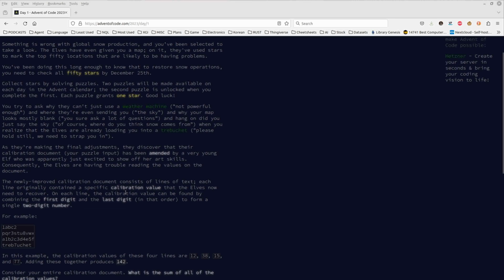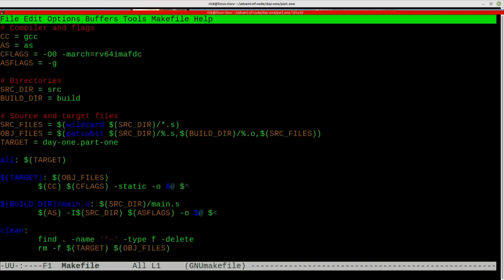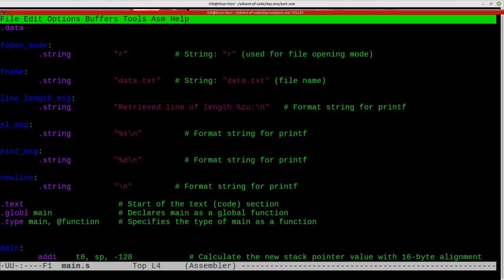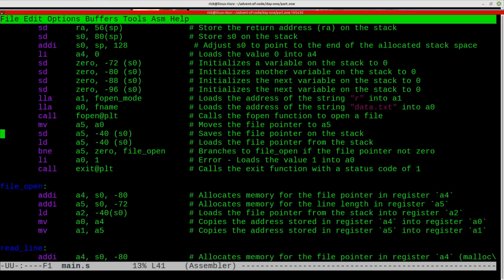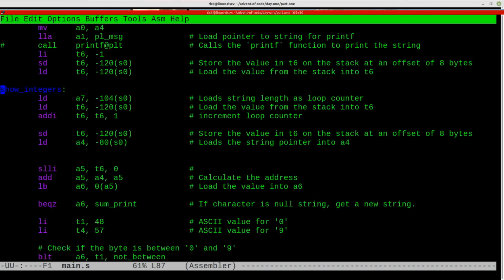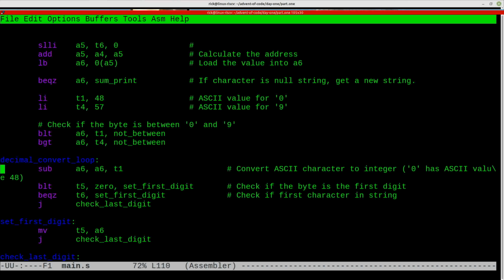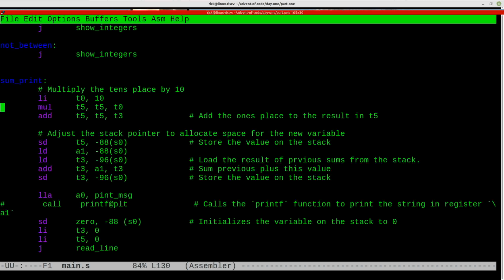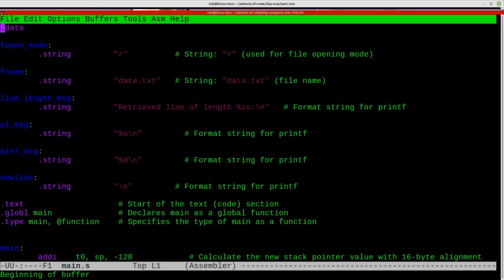Risc-v Advent Assembly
Some more risc-v assembly programming with the Advent of Code puzzles.